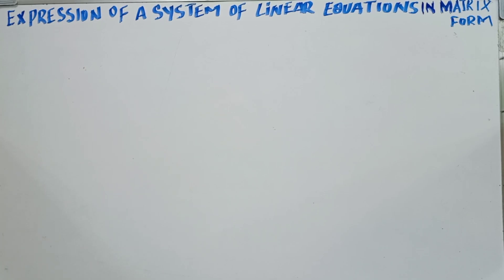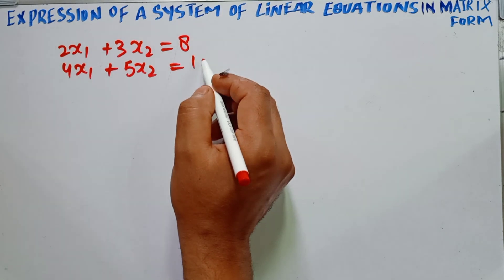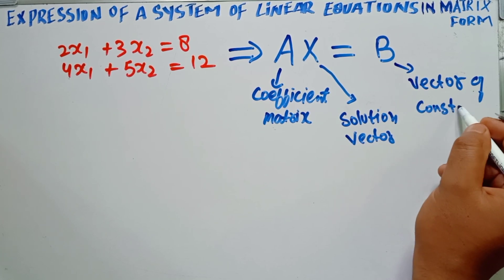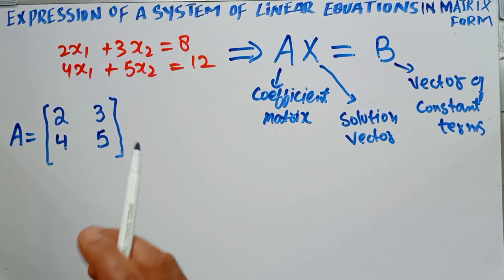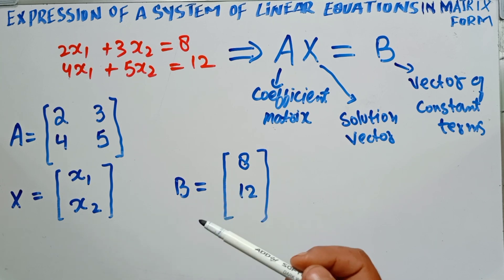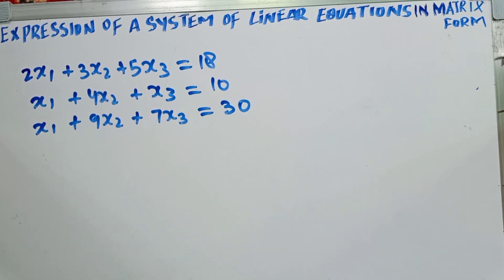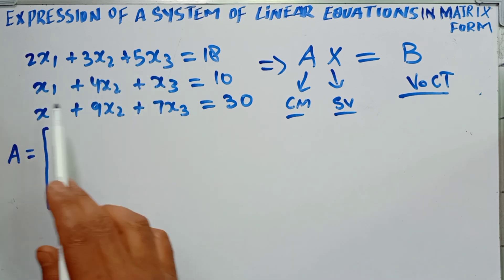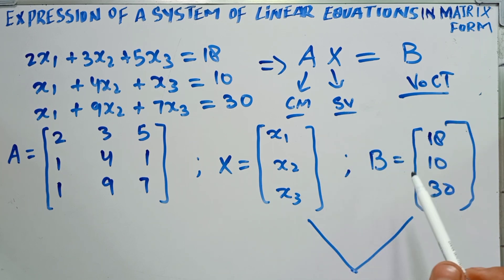Expression of a system of linear equations in Matrix form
Matrix algebra permits
 the concise expression of a system of linear equation

Matrix form is given by
AX=B
A is the coefficient Matrix
 X is a solution vector and
 B is the vector of constant terms

 X and B will always be always column vector

this is illustrated in the video by a numerical example